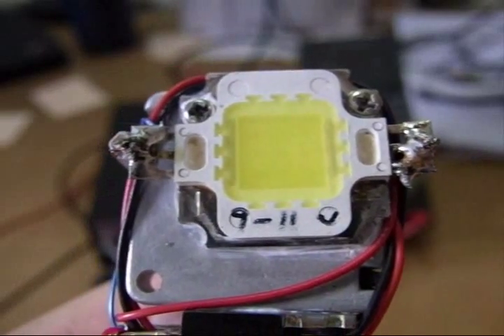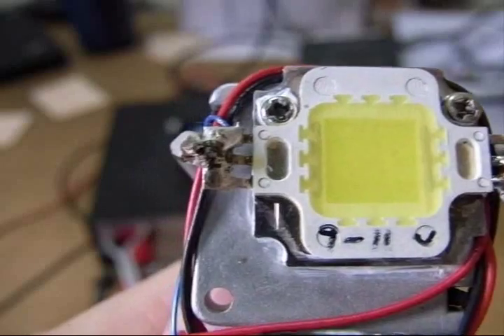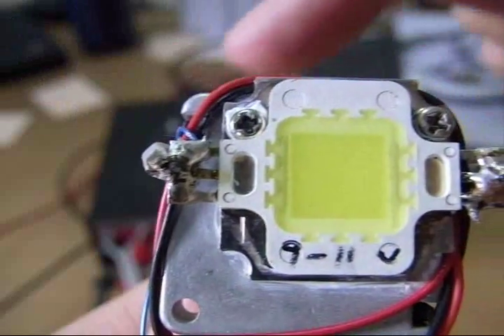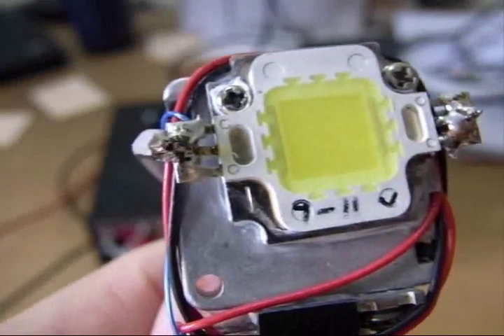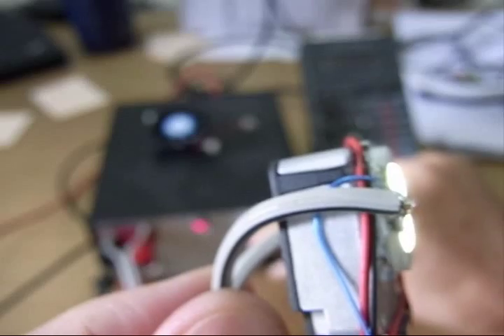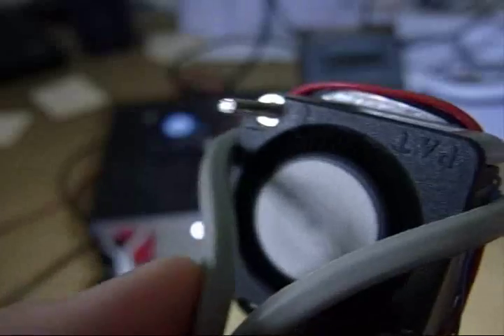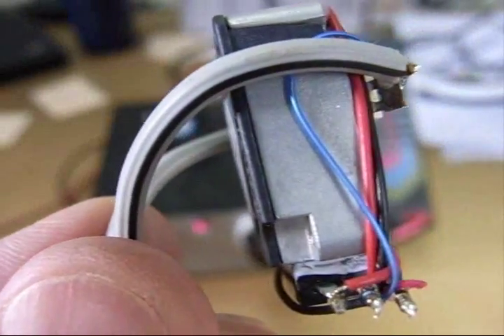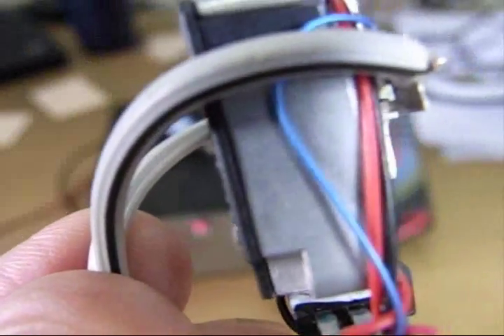Ultra-Bright Micro LED Spotlight Experiment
An experiment in making a very small portable high brightness light package that will allow running continuously at full power.  Could be used for photography, videos, general lighting, etc.  These LED Spots normally need a large heat sink or such or they overheat.

MATERIALS & PARTS
- 10 W LED spot chip
- Laptop processor cooling fan (this was 5 volts)
- 5 volt regulator chip (needed for the fan, but if the fan is 12 volts it's not needed)

I've got another experiment in mind, flashing it rapidly using capacitors.  I think on a short burst one could seriously over amp it and get mega light out of it without serious damage.  Like for a camera flash.